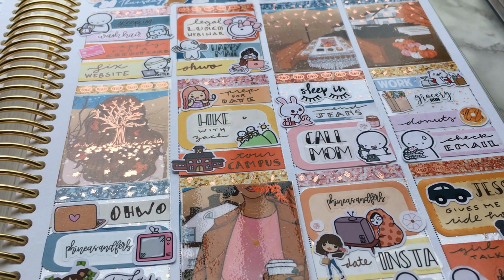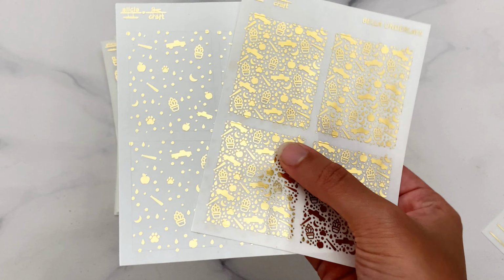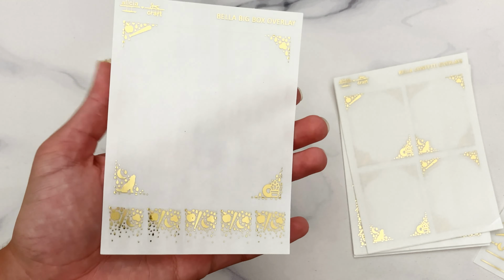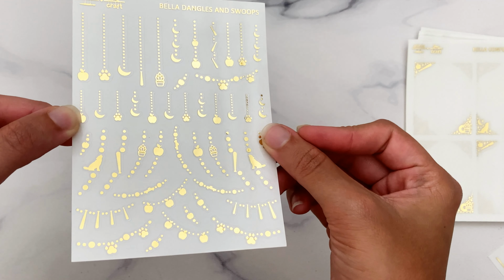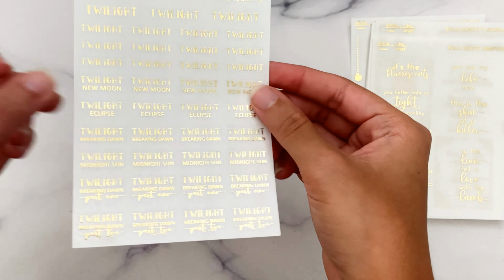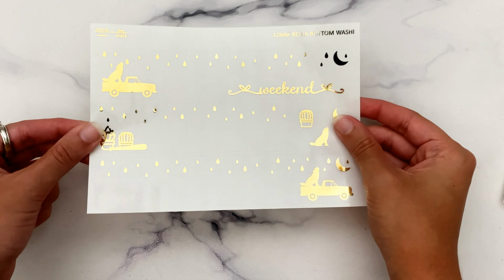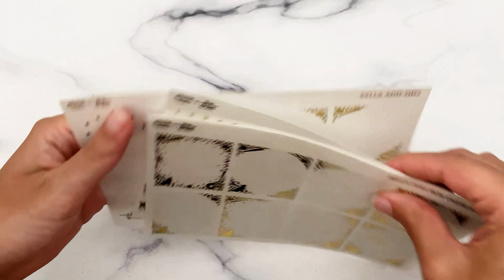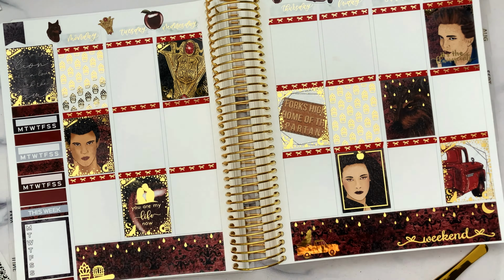New Releases | Bella Collection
Sticker Notes //
Can't wait to see you guys use this with the new Bella kit! Mine should be coming in the mail soon so I can use it when I start getting caught up on PWMs again after the move.

Let me know what types of videos you want to see on my channel!! I'm currently working on a series on every sticker sheet / kit I own.

P.S. I need sticker recommendations for:
~ coughing or sore throat stickers
~ hurricane or wildfire stickers (already have OMWL)

~ Pens: Pilot G-2 .38 and Uniball Signo .38
~ LED lights
~ Phone (for recording): iPhone SE 2
~ Microphone: Blue Snowball
~ Video editing software: VideoPad